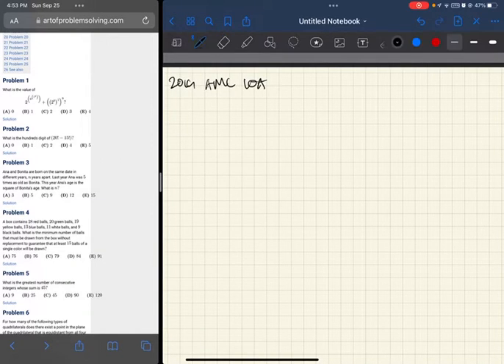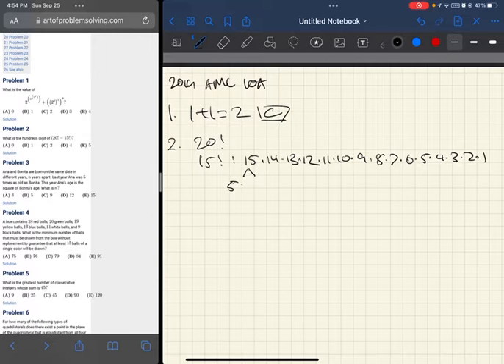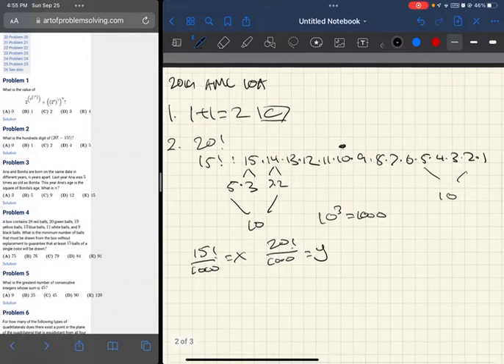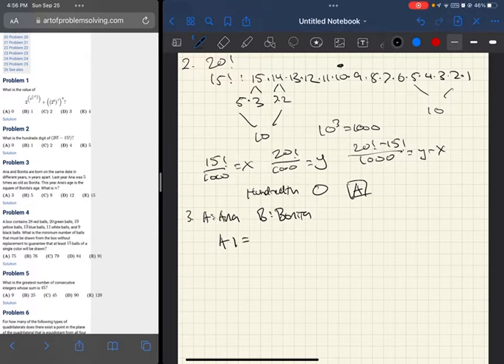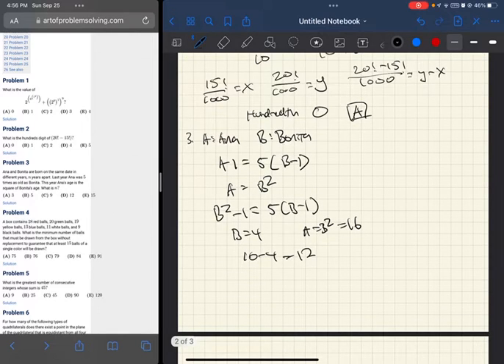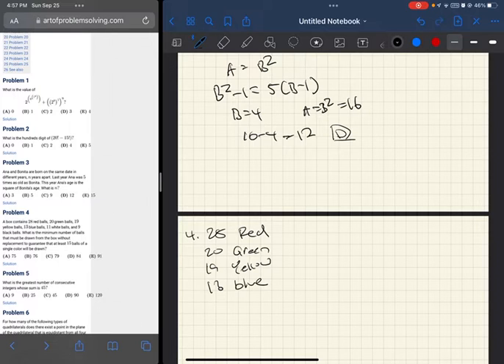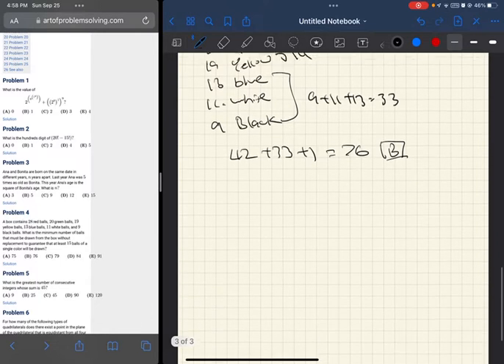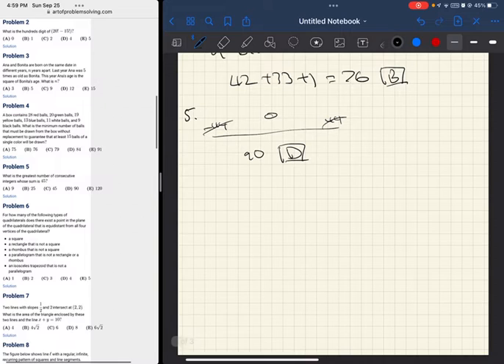2019 AMC 10A Part 1 Questions 1-6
2019 AMC 10A Part 1 Questions 1-6. Questions 7-25 will be posted in the future.